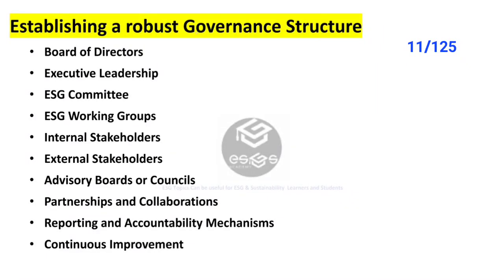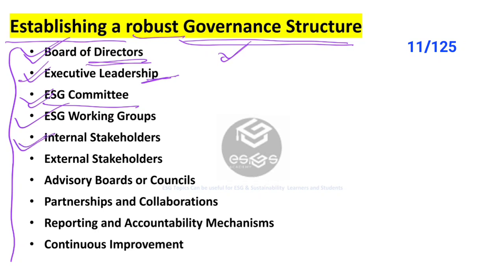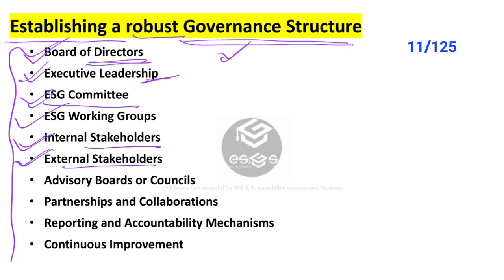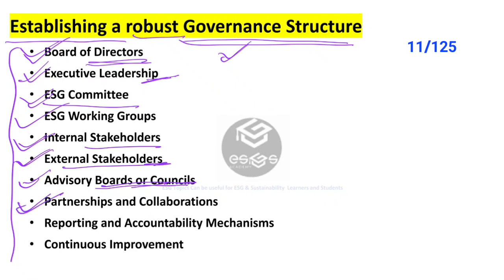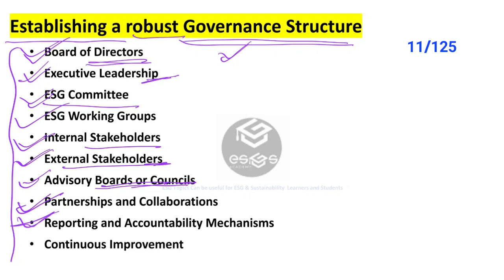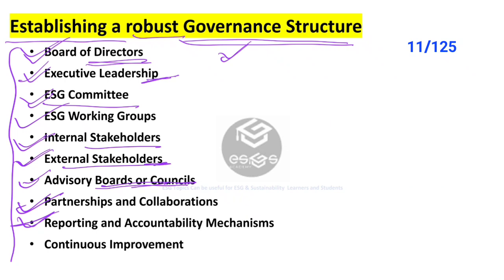TBT - ESGSA - 11/125 - Establishing a robust ESG Governance Structure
Establishing a robust ESG Governance Structure